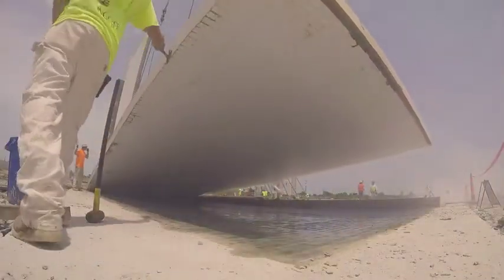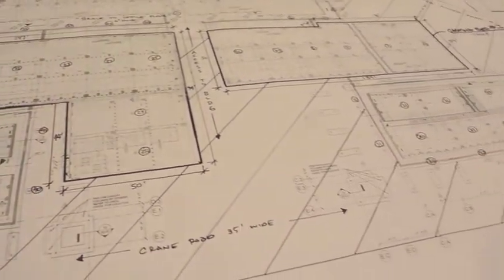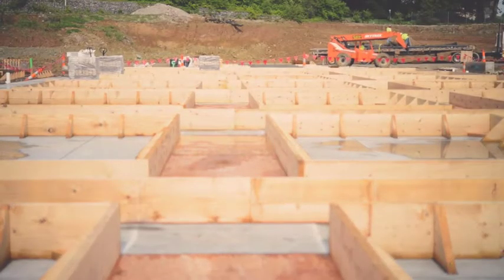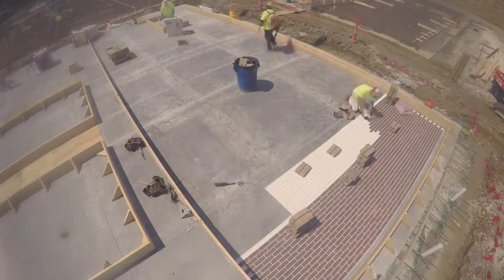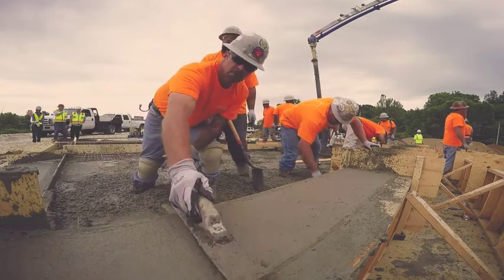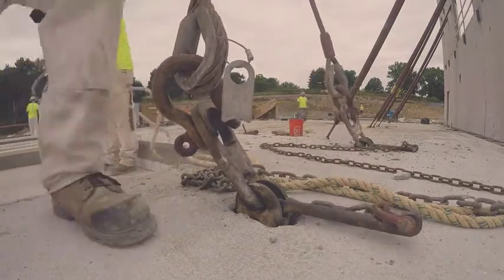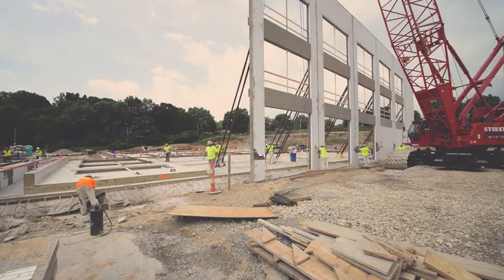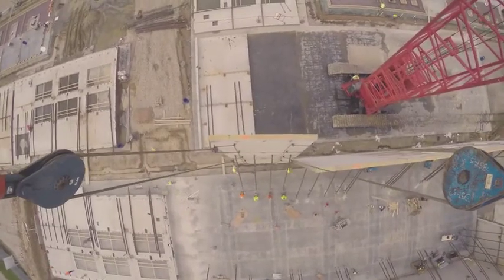TCA Tilt up Construction Review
TCA - Tilt-up Construction Review made by Tilt-Up Concrete Association (TCA)